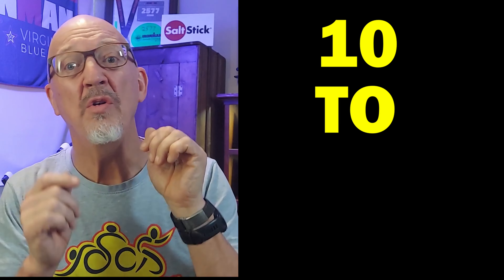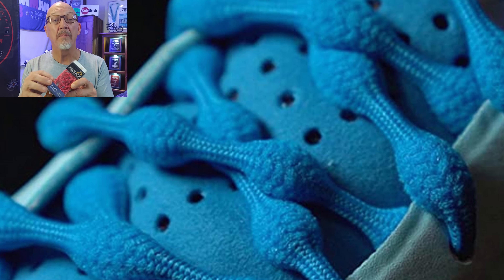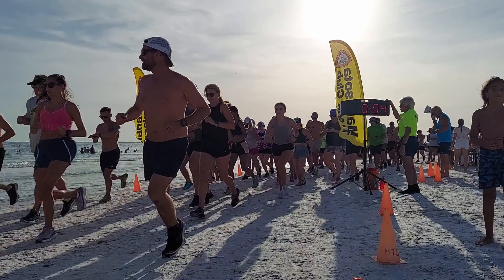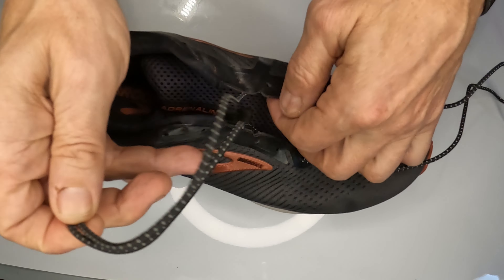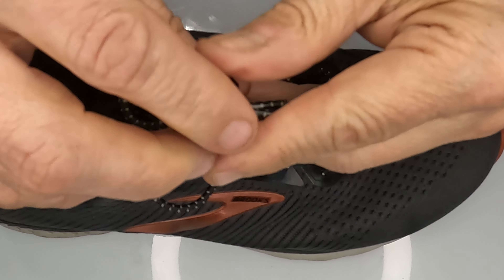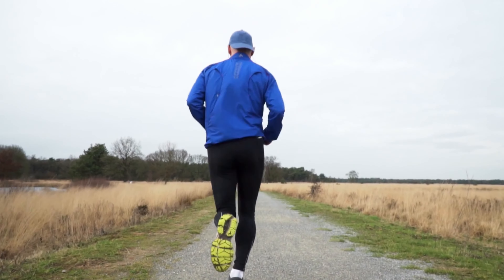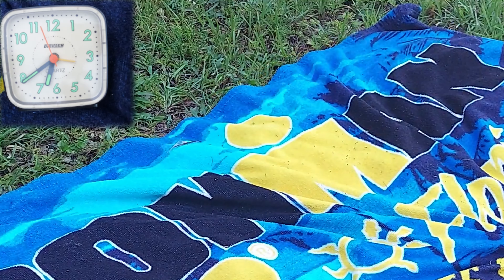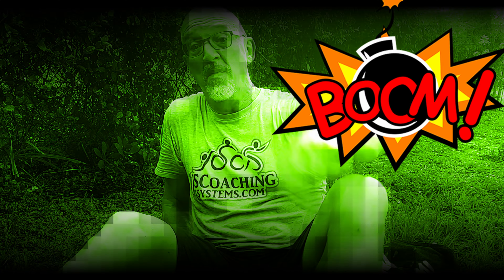Elastic Shoe Laces Vs Standard Laces Which is Faster for Triathlon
In today's video, Elastic Laces Vs Standard Laces  Which is Faster For Triathlon, we will look at what elastic laces are, how to install elactic laces and put the elastic shoe laces and standard shoe laces in a timed race to see how much time you can save in T2.

Here is a link to the laces featured in the video

SWIM
Orca S7 Wetsuit

Here is a set of hand paddles that I recommend.

Santic Tri Shoes

Rock Bros Sunglasses

Park Tools Chain Cleaner

RUN
ON Cloudmonster Womens

OTHER GEAR

I am now a veteran of over 100 races and a USAT Trained Short and Long Course Coach.

John Slocum, JSCoaching Systems and Triathlon Training Tips with Coach John is a participant in the Amazon Services LLC Associates Program, an affiliate advertising program designed to provide a means for sites to earn advertising fees by advertising and linking to Amazon.com.

All music on my videos is from the YouTube Library or Creator Mix
00:00 Can elastic shoe laces save time
00:30 Whats are elastic laces for triathlon
01:16 Why use elastic laces in triathlon
02:01 Where do you buy elastic laces for triathlon
02:31 Installing elastic laces for triathlon
05:11 The race to see how much faster elastic laces are
06:32 The results of the elastic lace race